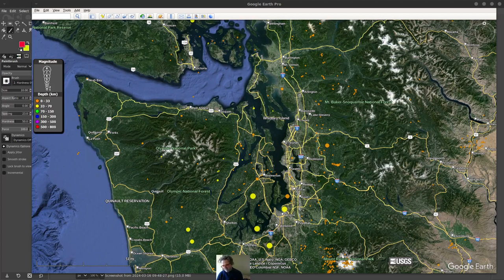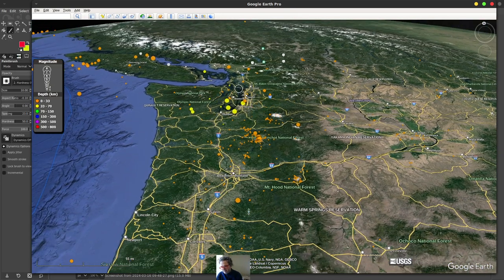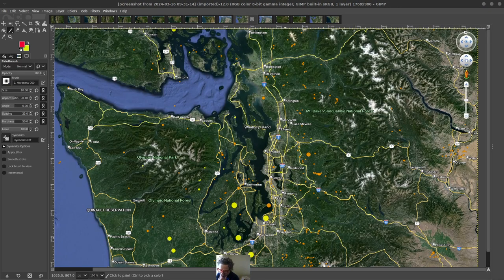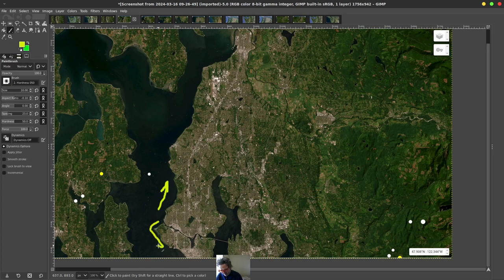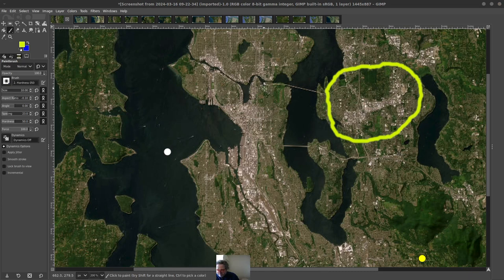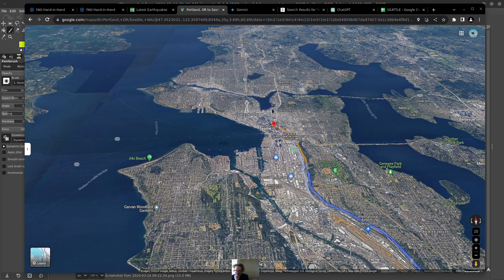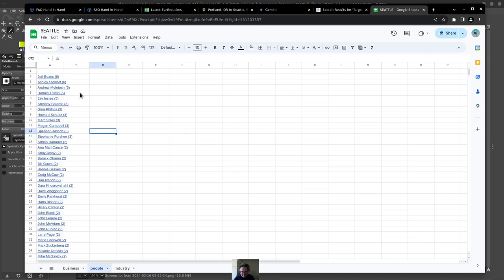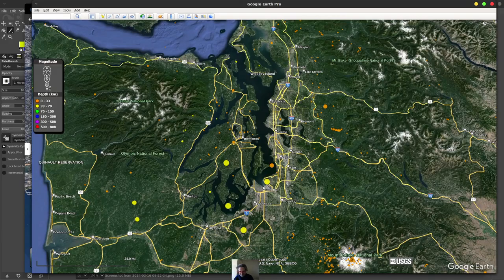SEATTLE AREA DETAILED STUDY :)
live web maps links used in this video...